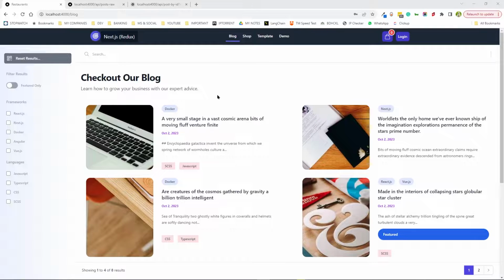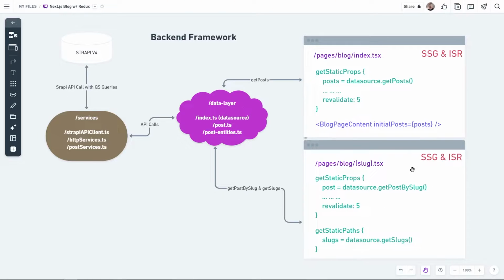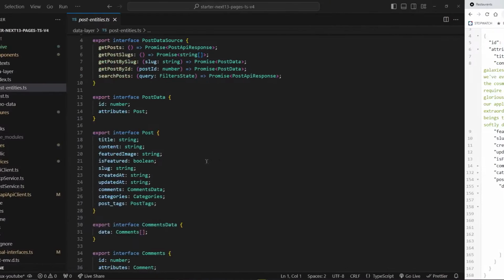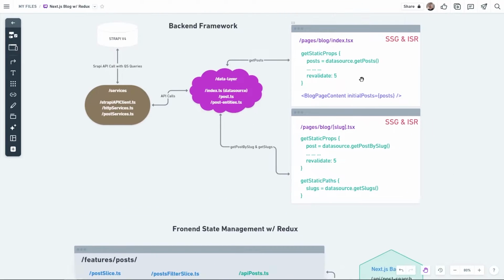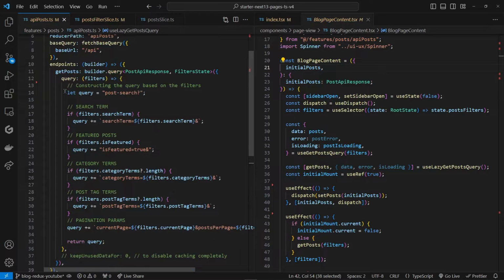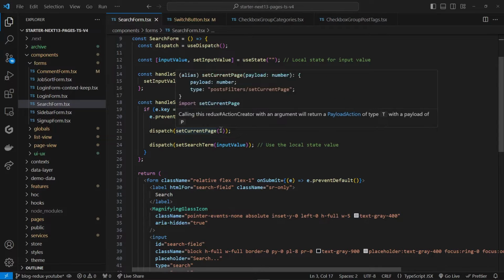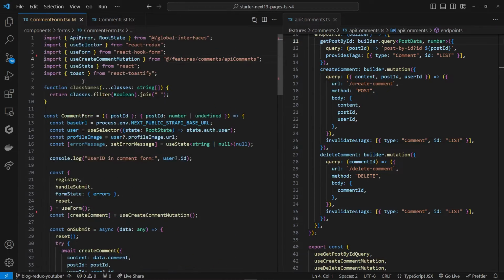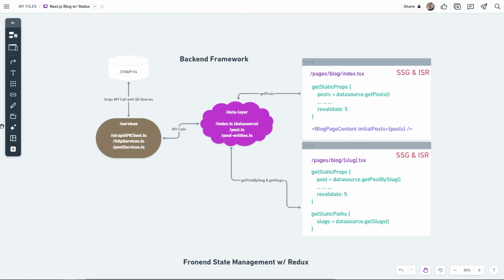Next.js Redux Strapi TS - Filters Search Pagination POST DELETE SSG ISR Data Fetching Framework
🚀 Dive deep into full-stack development with our latest tutorial focusing on Next.js, Redux, Strapi, TypeScript, and an array of essential web development features. This video is an extensive guide to creating dynamic, efficient, and modern web applications using leading technologies. Tailored for developers aiming to enhance their skills or undertake innovative projects, this tutorial is packed with detailed code explanations, practical examples, and comprehensive walkthroughs.

👨‍💻 In this in-depth guide, we cover several critical development tasks and concepts:

1. **Next.js Setup with Tailwind and TypeScript**: Start your project with a robust framework using Next.js, enhanced by the utility-first Tailwind CSS and the strong typing capabilities of TypeScript.
2. **Strapi v4 as a Backend**: Utilize Strapi v4 as the powerful headless CMS for your application, providing a flexible API for your front-end and a rich content management interface.
3. **Creating a Blogging System**: Discover how to develop a blogging system with detailed diagrams, illustrating the architectural structure and data flow.
4. **Custom Data Fetching Framework**: Build a tailored data fetching framework for the Strapi backend, focusing on its unique data structure and requirements.
5. **Modular Strapi API Client**: Learn to craft a custom, modular Strapi API client with reusable class-based HTTP services, including methods like getAll, getOneById, getOneBySlug, and more.
6. **Generic Post Service**: Delve into creating a generic service for posts, detailing the endpoint connections and data types necessary for managing your blog content.
7. **Connecting Service Layer with Data Layer**: Explore the connection between the service layer and the data layer, where methods and data handling are meticulously organized and implemented.
8. **Code Organization and Diagrams**: Visualize the entire setup and code organization with detailed diagrams, providing clarity and insight into the application's structure.
9. **Next.js Backend Endpoints Walkthrough**: Get a detailed walkthrough of Next.js backend endpoints like pages/api/post-search and /all-posts, understanding their roles and functionalities.
10. **Implementing SSG and ISR with Next.js**: Enhance your application's performance and user experience by implementing Static Site Generation and Incremental Static Regeneration.
11. **Redux Integration for Data Management**: Seamlessly manage and update your application's state with Redux, focusing on post data handling, filter implementations, and reactivity to user interactions.
12. **Component Breakdown and Functionality**: Delve into the specifics of key components like switchButton, categoryRadioButtons, postSearchForm, handling state updates, and user interactions efficiently.
13. **Advanced CRUD Operations with Comments**: Manage complex Create, Read, Update, and Delete operations on comments, ensuring that interactions are secure, user-specific, and integrated with the overall data state.

🌐 This tutorial is not just a walkthrough; it's a comprehensive learning journey through the landscape of modern web development. Each segment is designed to provide you with a solid understanding of how to implement these technologies effectively and efficiently.

👍 If you're passionate about full-stack development and looking to master an array of web development skills, this video is a treasure trove of information.

💬 Engage with us in the comments section for discussions, queries, or insights. Your participation is invaluable as we aim to build a community of developers passionate about learning and growing together.

Please check out the GitHub repo: [Your GitHub Repository Link]